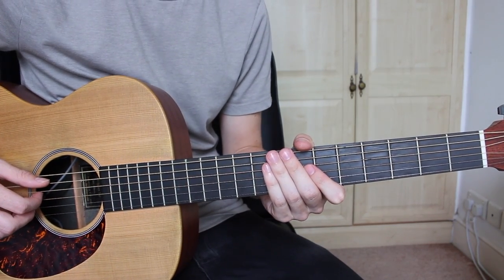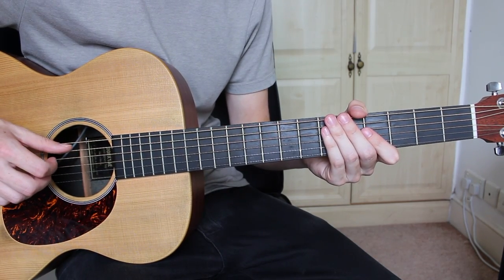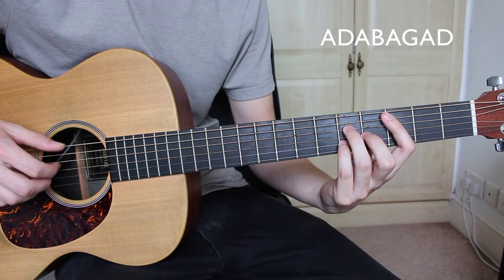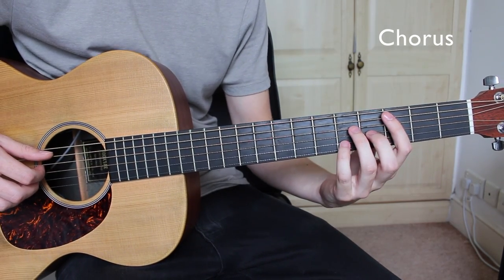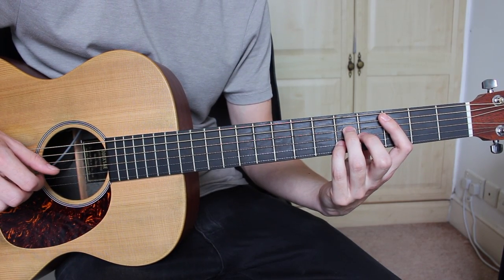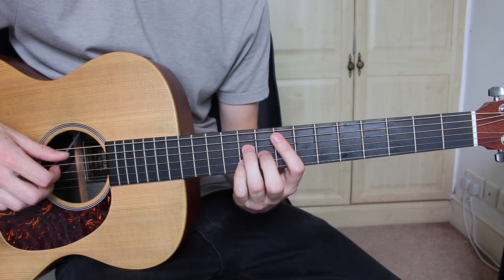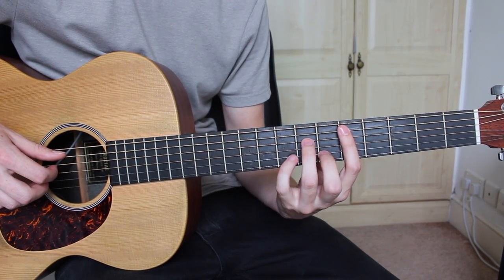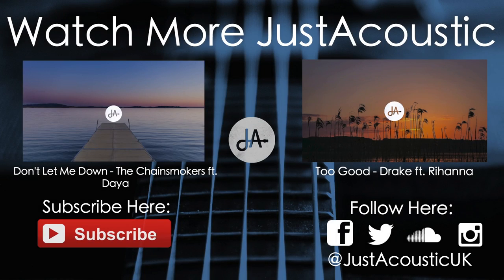How To Play: Never Be Like You – Flume ft. Kai (Guitar Tutorial Lesson)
Official JustAcoustic Guitar Tutorial for “Never Be Like You” by Flume ft. Kai.

How To Play “Never Be Like You” by Flume ft. Kai on Guitar:
Step 1:
The Song (0:01):

Step 2:
The Chords (0:30): | Three basic chords
1: Cmajor7 - 3rd fret A string, 5th fret D string, 4th G string, 5th fret B string
2: Dminor7 – 5th fret A string, 7th fret D string, 5th G string, 6th fret B string
3: Fmajor7 – 8th fret A string, 10th fret D string, 9th fret G string, 10th fret B string

Step 3:
The Sections (1:17):
Thumb-A string First finger-D string 2nd finger-G string 3rd finger-B string

Intro/Verse (1:45): | Finger Picking Pattern
Cmajor7 - A-D-A-B-A-G-A-D
Dminor7 -  A-D-A-B-A-G-A-D
Fmajor7 -  A-D-A-B-A-G-A-D x2

Chorus (3:57): | Finger Picking Pattern
Cmajor7 - A-D-G-B, SLAP, A-(DGB), A
Dminor7 - A-D-G-B, SLAP, A-(DGB), A
Fmajor7 - A-D-G-B, SLAP, A-(DGB), A x2

Bridge (6:45): | Finger Picking Pattern
Fmajor7 - A-D-A-B-A-G-A-D
Cmajor7 - A-D-A-B-A-G-A-D
Dminor7 - A-D-A-B-A-G-A-D x2

Get the gear:
Rode NT1-A Condenser Microphone
Focusrite Scarlett 2i2 Interface
Jim Dunlop Tortex 0.73mm pick
Elixir 80/20 Bronze Custom Light Strings
Martin 000X1AE Electro-Acoustic Guitar

JustAcoustic Bio:
Just Acoustic, established in February 2015, is an acoustic instrumental channel dishing out music backings to your favourite pop, hip-hop, and R&B hits. On this channel, you’ll find a diverse catalog of acoustic instrumentals from a variety of genres and music artists. Contact JustAcoustic to submit any genre, artist or song requests.